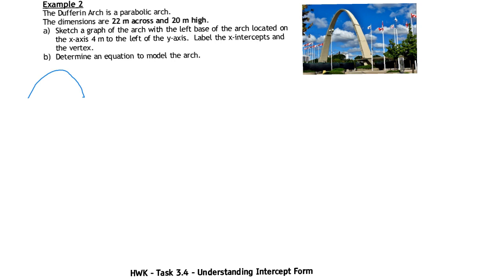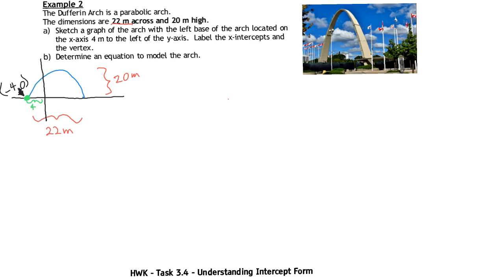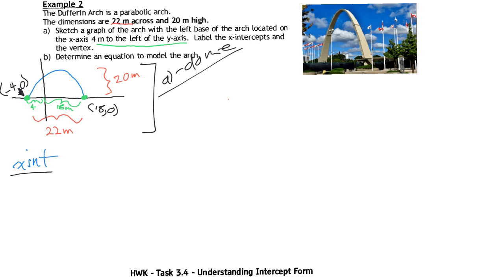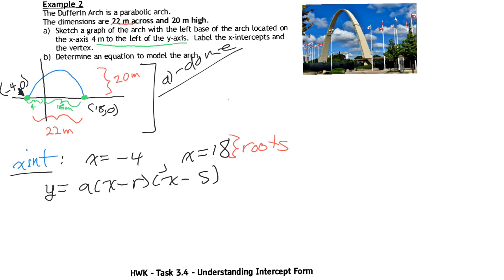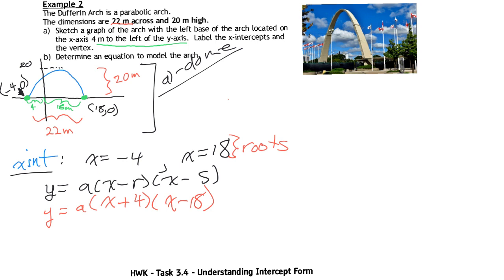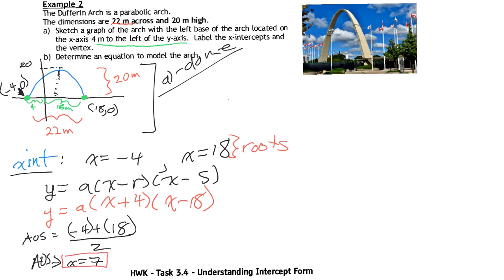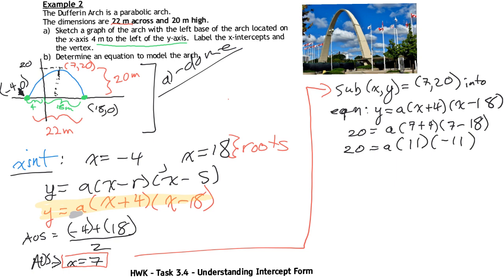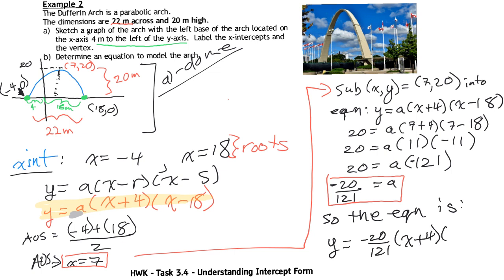MPM2D 34 ex2 Finding a Inter Form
Finding the equation of a parabola using the intercept form.